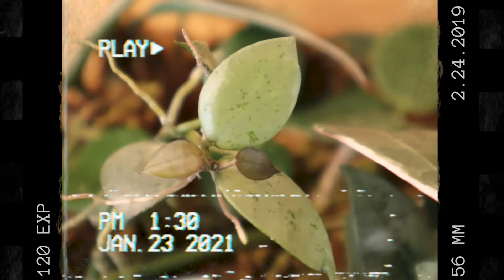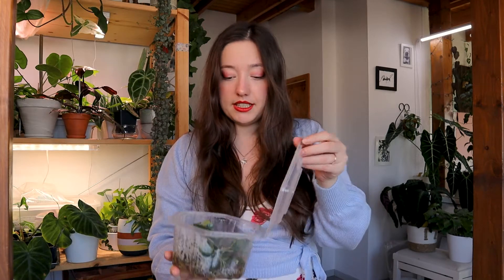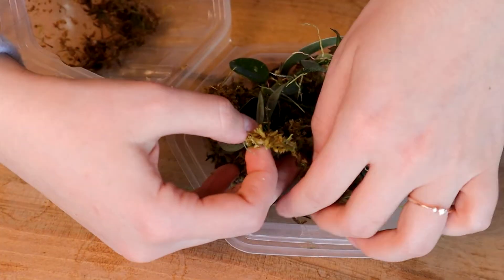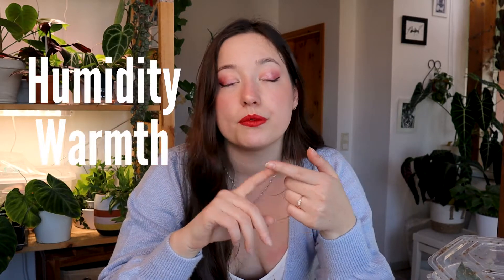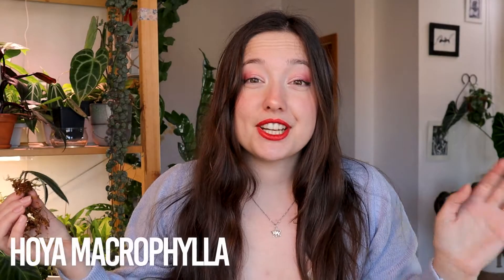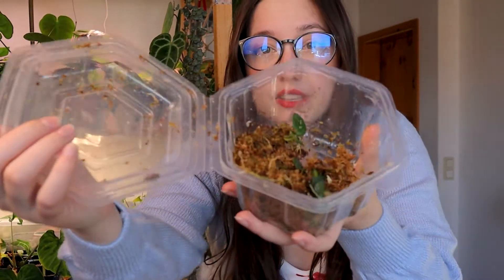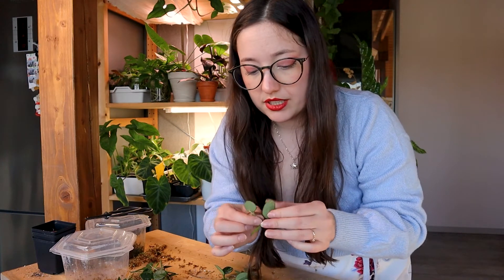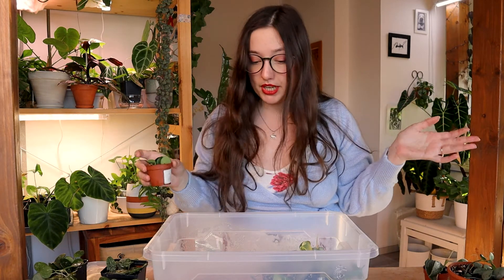Potting up Hoya cuttings Mathilde, Krohniana & Macrophylla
How to decide if a Cutting you propagated, has enough roots too be potted up into soil or any other medium. I have a very clear opinion on this! Today I am potting up 3 different Hoya Propagations from Sphagnum moss into my aroid soil mix. Lessons have been learned in this video 😅.
Come join me and let's hang out together, I had a lot of fun with this video.

xoxo Kristina

🌿The products that i use & love* 🌿

•Worm castings
•Coco coir
•Orchid bark
•Soil l
•Sphagnum moss